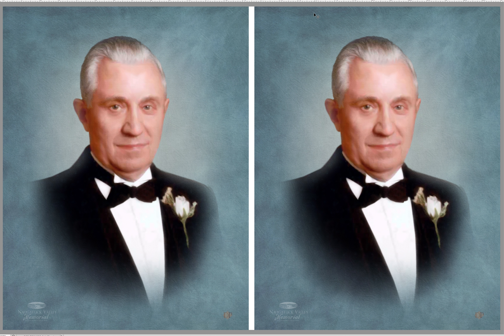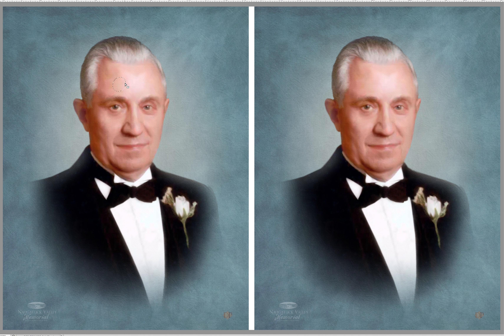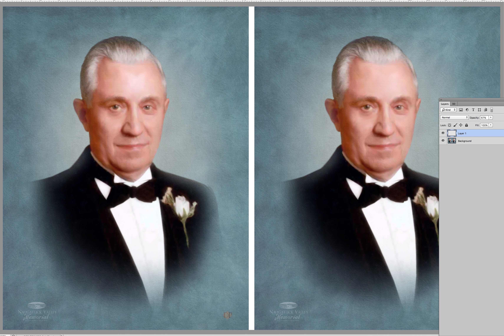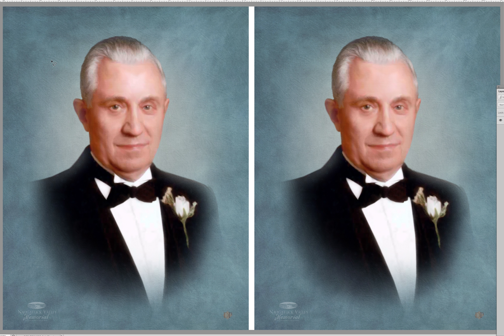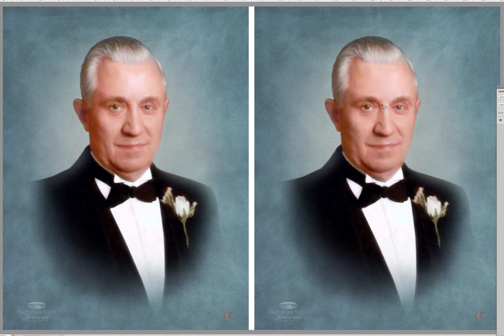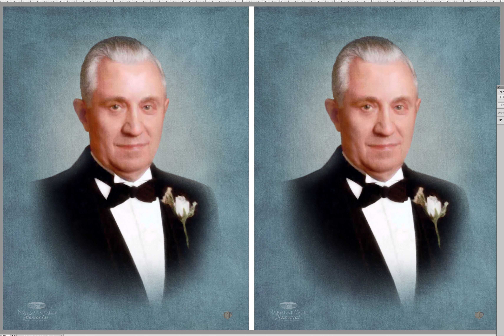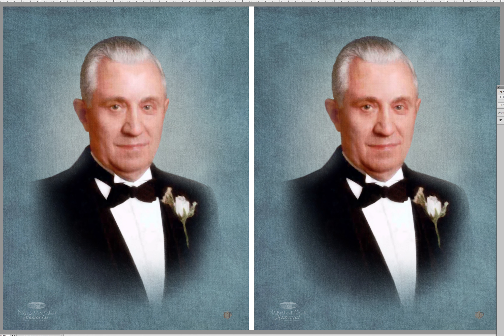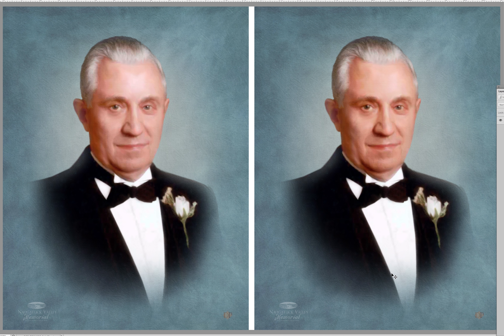4Victor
color tweak on portrait